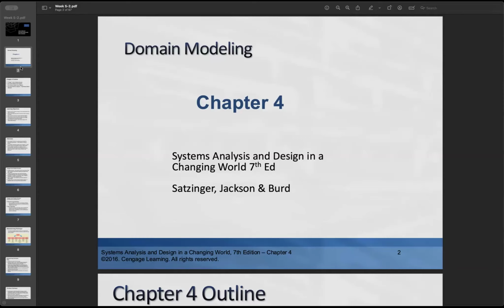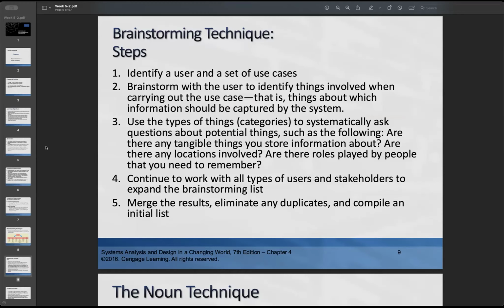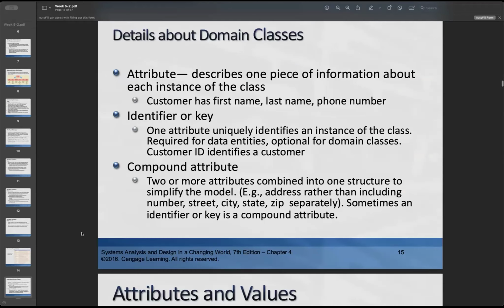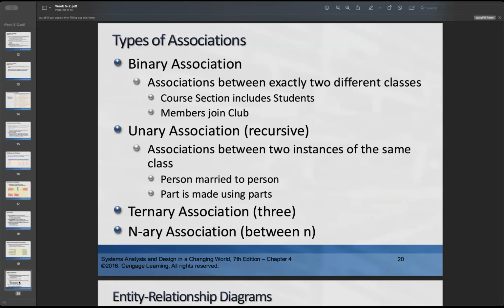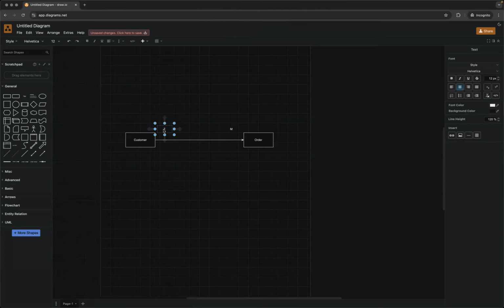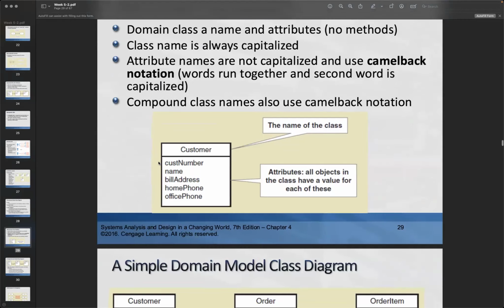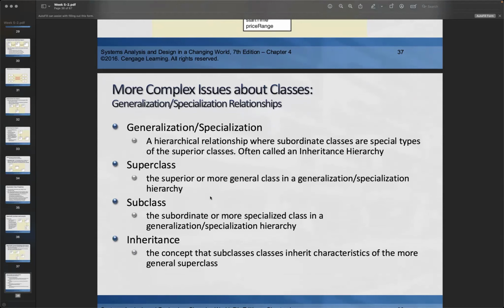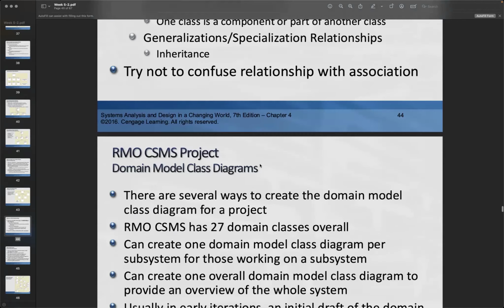CSCI 359 Fall 2024 - Sep 19